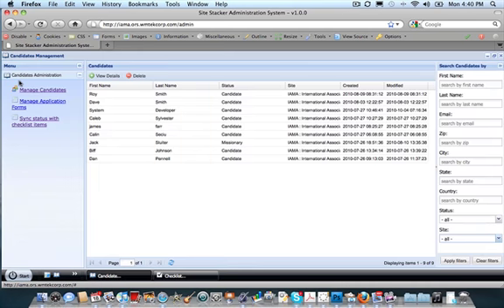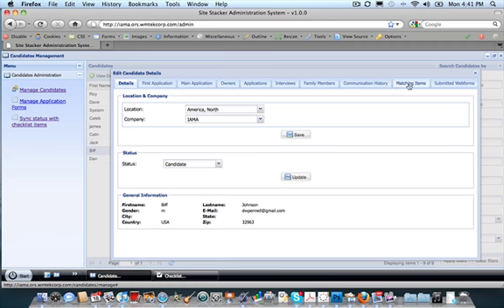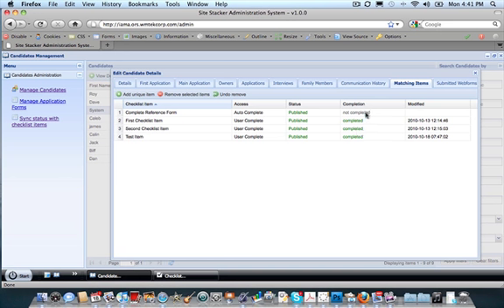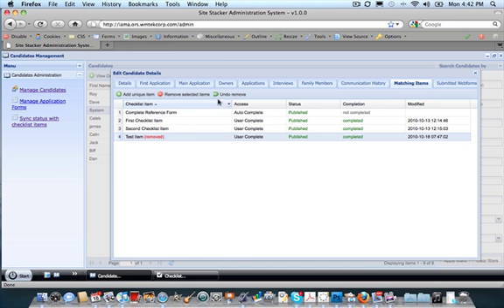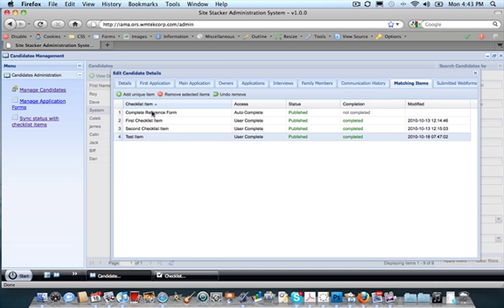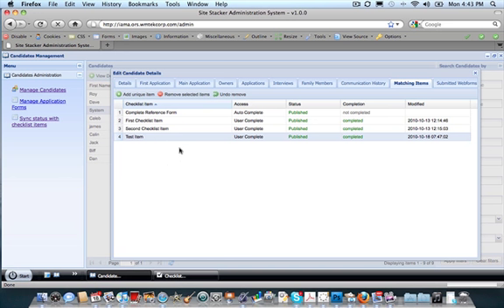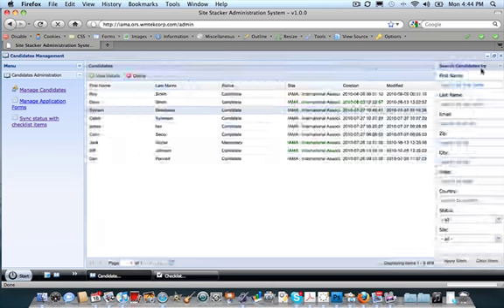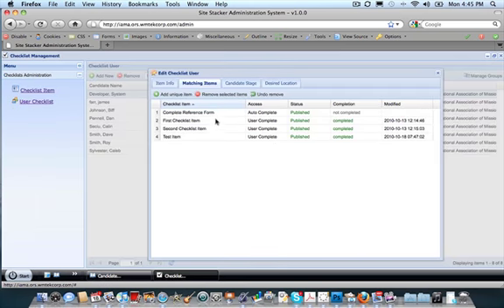Managing User Checklist Assignments Manually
Shows you how to add, remove and complete checklist items in association with select users.